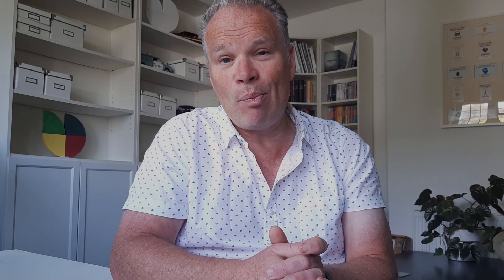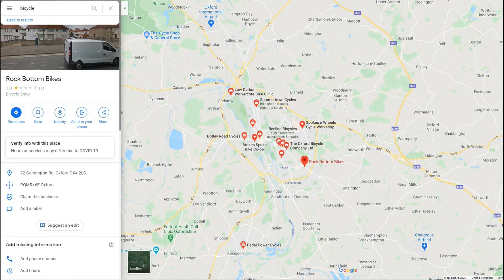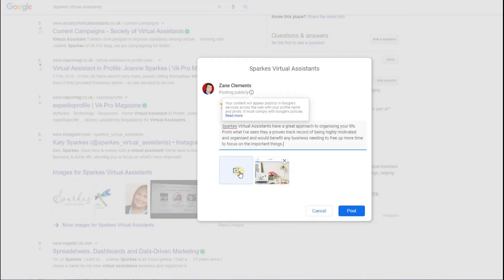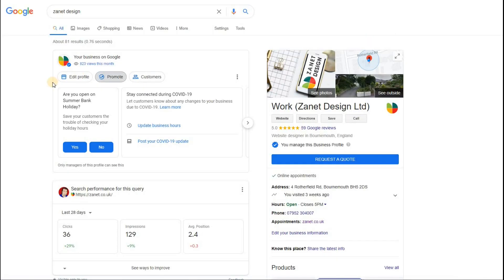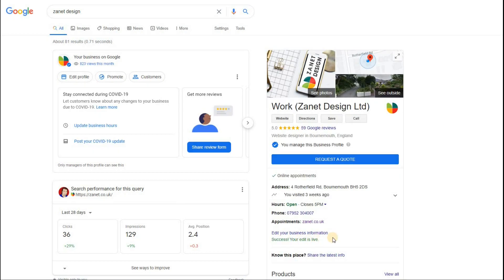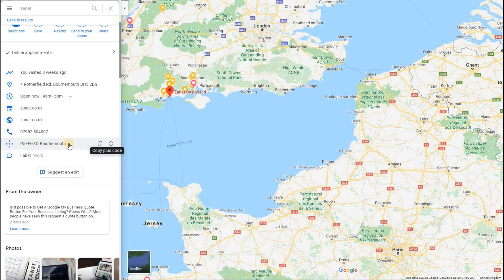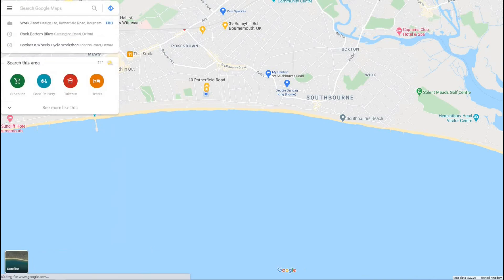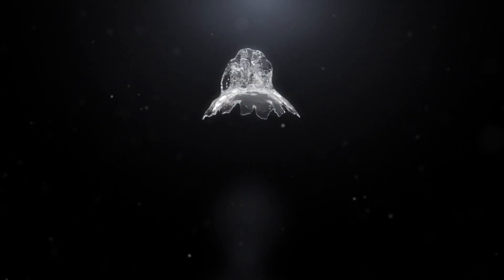7 Tips For Optimizing Your Google My Business Profile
Google My Business New Features are often unannounced and sneak up on you. So today I wanted to help you become aware of the most recent 7. (For more details on GMB
Google My Business sometimes update features and only allow them a certain exposure while they respond to the reaction of business owners. So sometimes you have to be quick.

As my regular subscribers will know, I not only try to make you aware of the new GMB updates, but I also explain the SEO impact and the reasons why it may be a positive sign to Google.

If you enjoyed these 7 SEO Tips For 2023 in Google My Business

Timestamps
0:00 Introduction
0:45 Overview of video  on new GMB features
1:40 #1 New way to claim your business
3:00 #2 Now edit your Google My Business within search engine results
3:35 #3 Type in "My Business" and other shortcuts and it brings up your GMB accounts
4:12 #4 Edit your profile within the SERPS Makes Google My Business more accessible
5:00 #5 Keep your business hours updated as it gives extra ranking signals
6:34 #6 Using a plus code for accurate directions and signal to Google
8:20 #7 New business profile feature for sharing